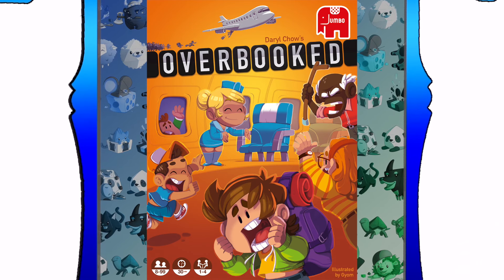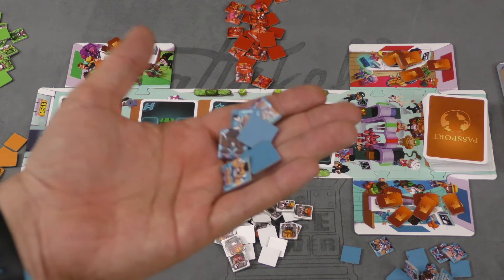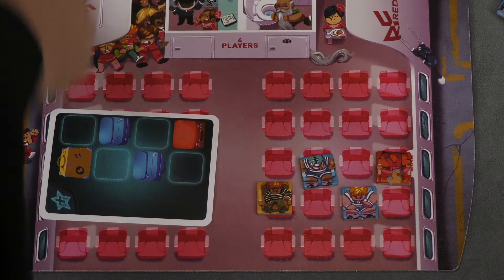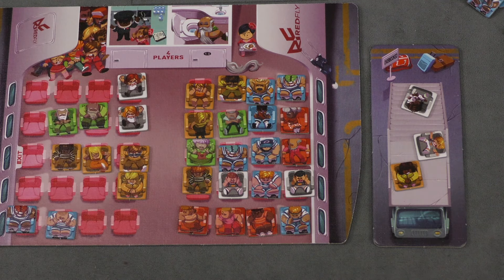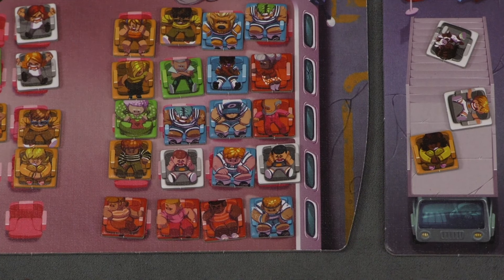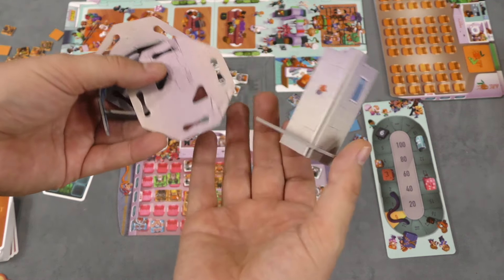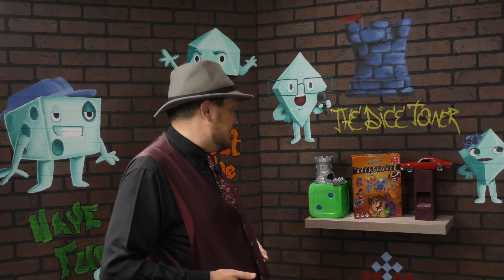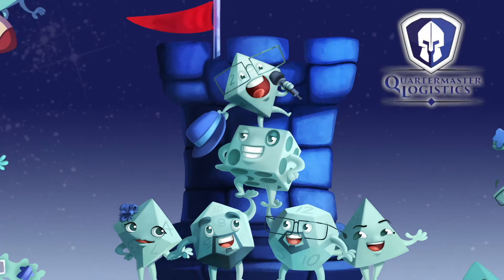Overbooked Review - with Tom Vasel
Tom Vasel takes a look at a game about booking flights!!

00:00 - Introduction
01:26 - Overview
06:46 - Final Thoughts